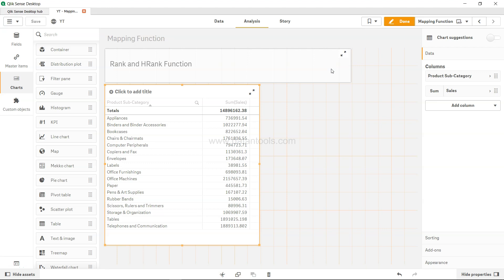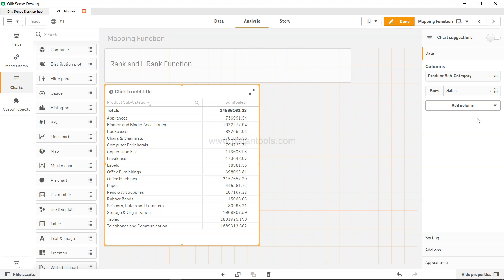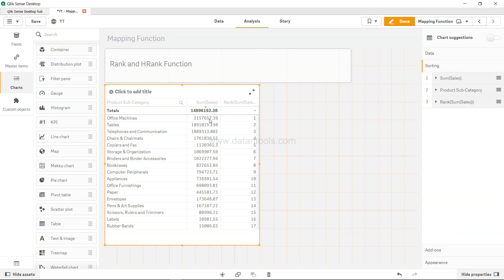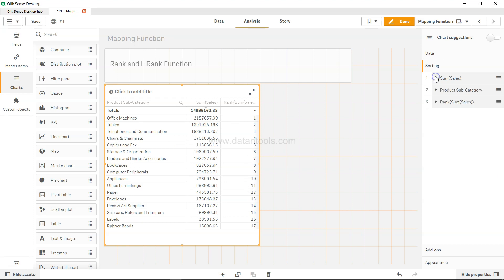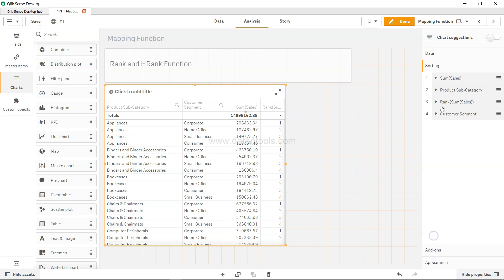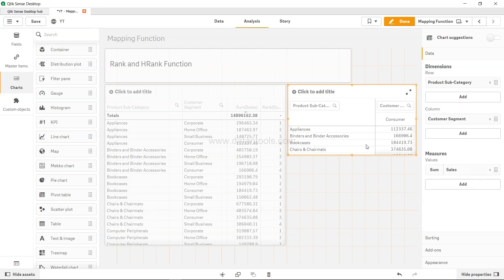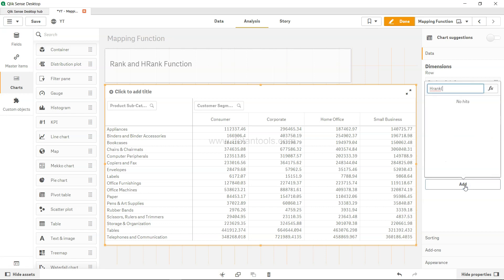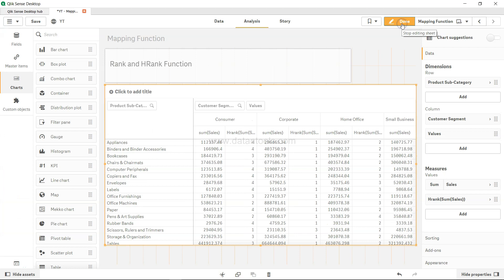56 How to Rank for vertically and horizontally data in qlik sense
How to Rank vertically and horizontally data in qlik sense